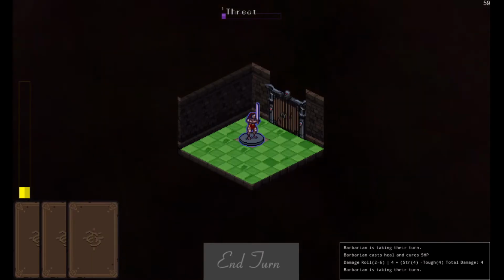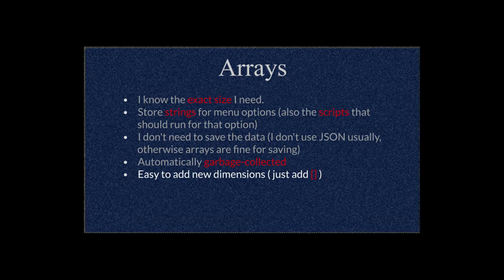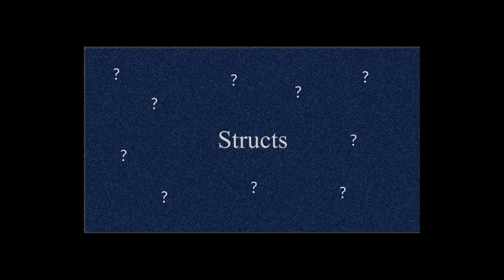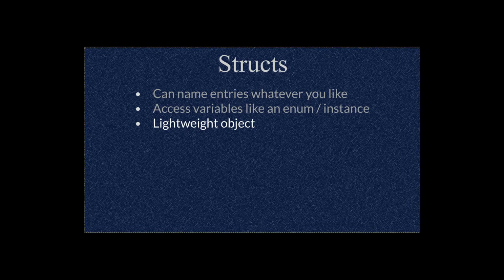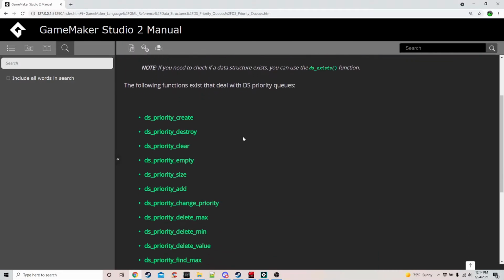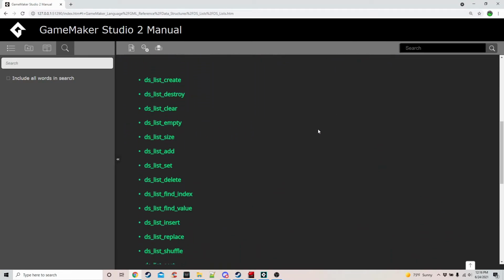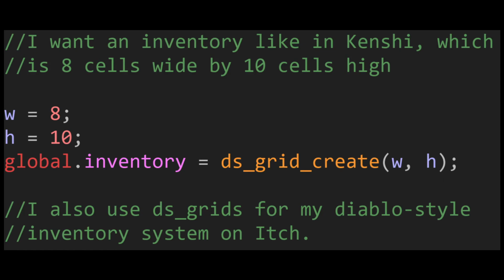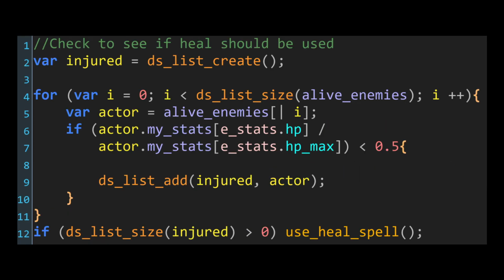GameMaker Studio 2: Data Structures, Arrays, Structs, When and Why to use them??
Todays video for GameMaker Studio 2 is all about me explaining why and when I use the data structures that I do.
I begin with my thought process and then show some examples towards the end of the video.